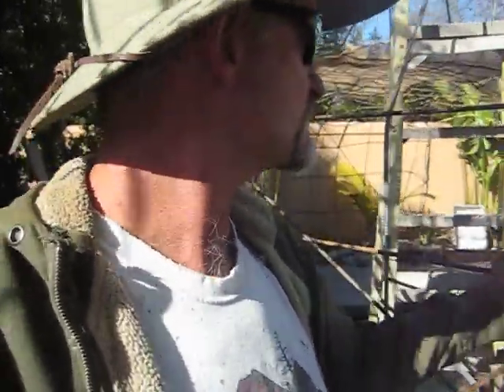Fake Rock Grotto Build From 2011! UPDATE VIDEO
One of, if not the first, big faux rock grottos I built 22 years ago!  Also, the VERY FIRST VIDEO I uploaded on this channel!
More fake rock how-to's, including free downloads and more at davehenderson.podia.com if ya like.
Anyway, thanks for checking out my videos.  I really appreciate it.  Now go have an awesome day NO MATTER WHAT!  Cheers, Mr. Dave  :)